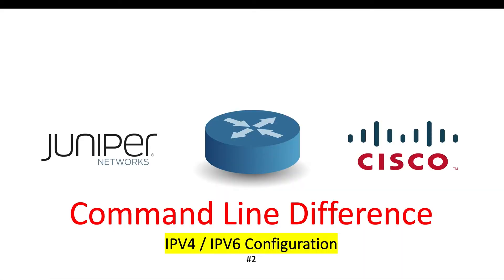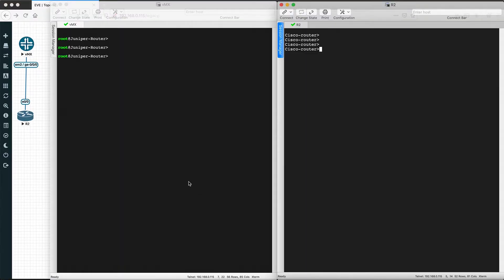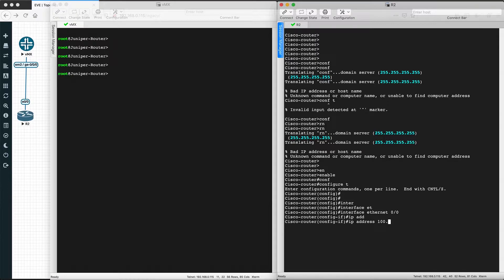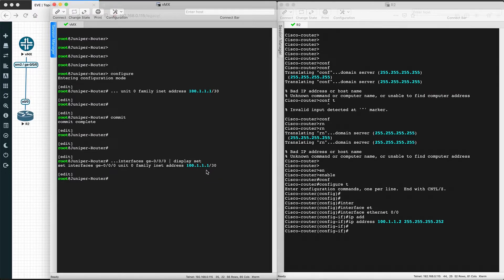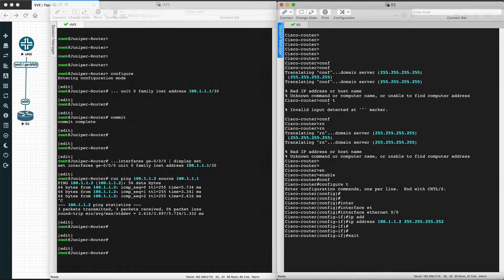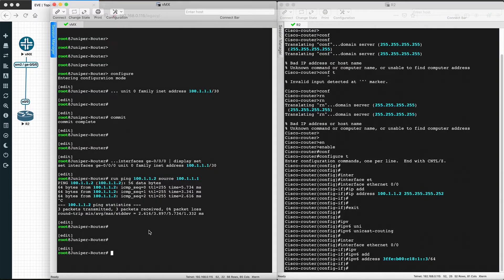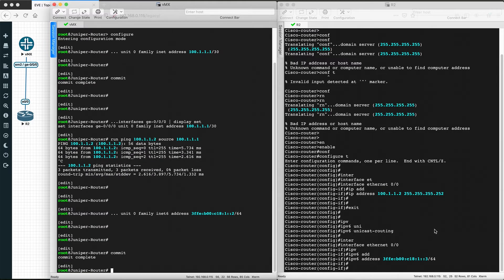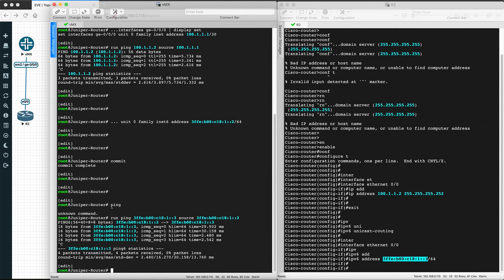How to Configure IPV4/IPV6? | Juniper Vs Cisco | CLI Difference-Basic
If you are having challenges regarding CLI understanding and configuration related to Cisco and Juniper devices, then this video is for you.
In this video i will show how to configure basic IPV4 and IPV6 configuration Cisco and juniper device(router) interface connected to each other and how the command line(CLI) is different on both the devices.
IPV4 / IPV6 configuration on Juniper and Cisco devices.

Keep Learning!😊